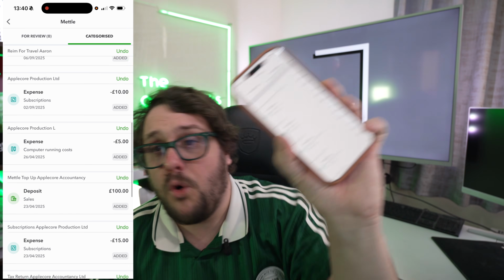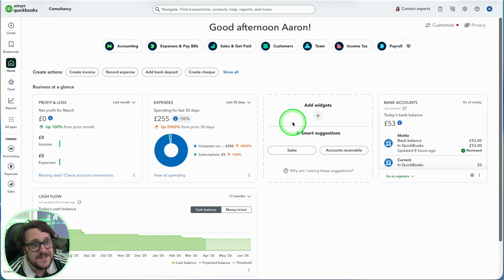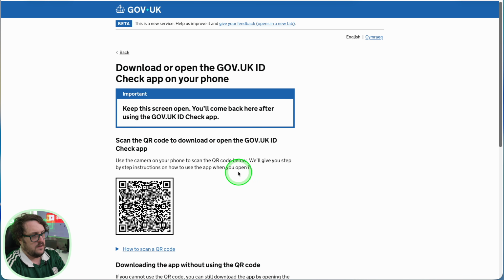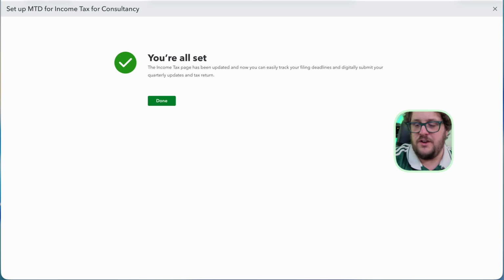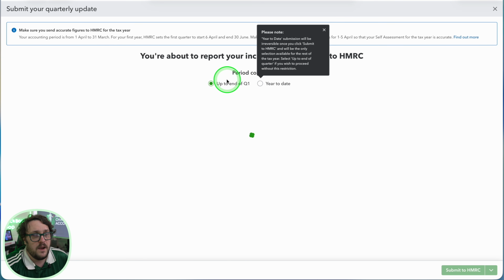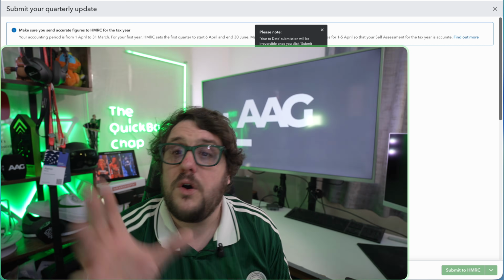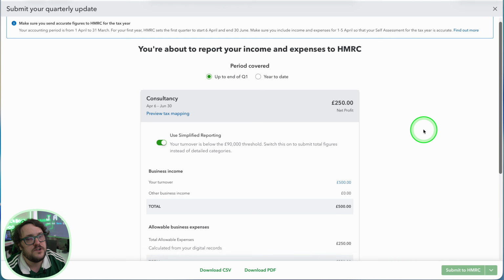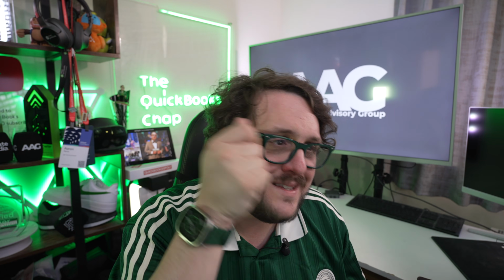How to File MTD for Income Tax on HMRC (Step-by-Step Guide)